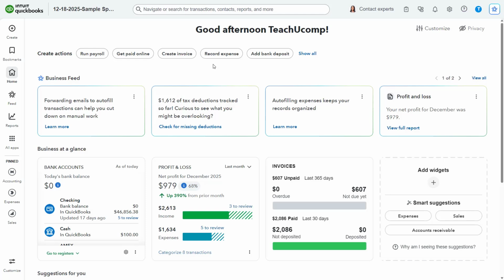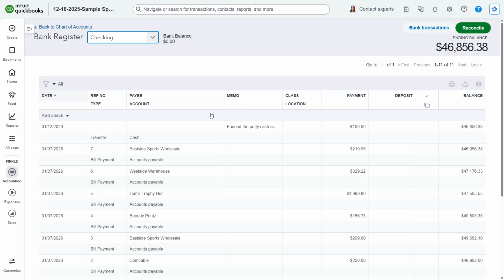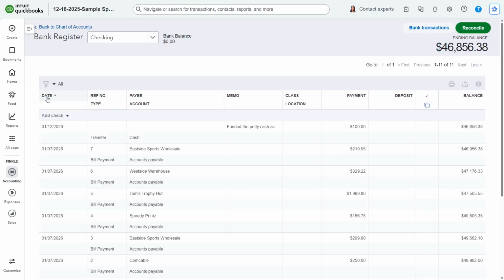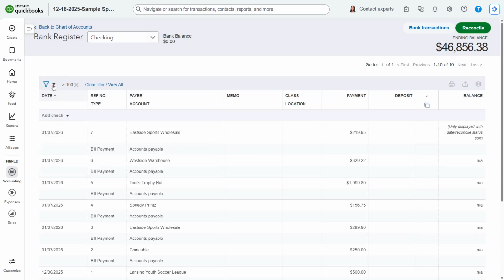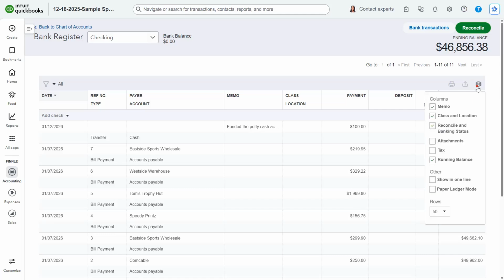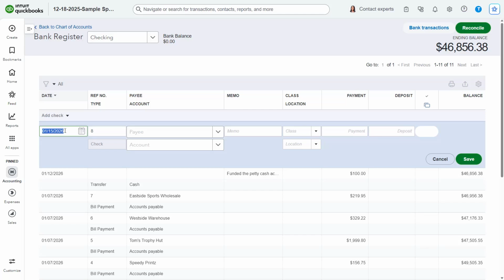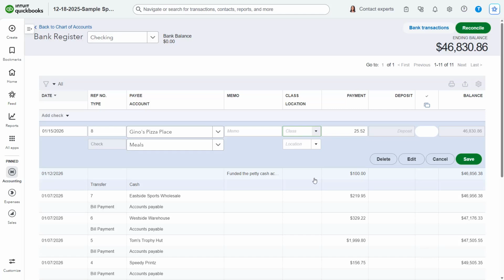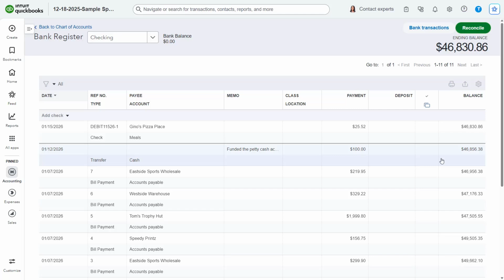How to Use Registers in QuickBooks Online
This video shows you how to use account registers in QuickBooks Online. This video is from our complete QuickBooks Online training, _Mastering QuickBooks Online Made Easy_ ™. *To get the full QuickBooks Online training, please visit:*